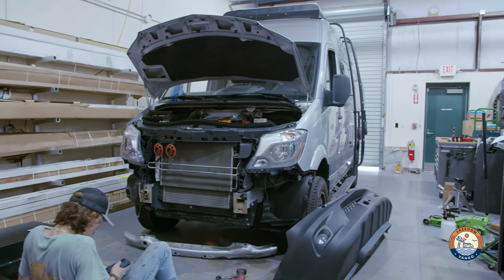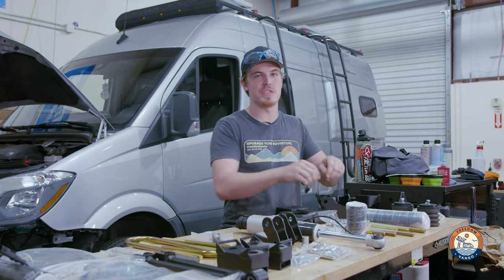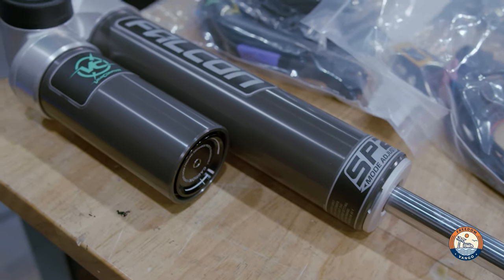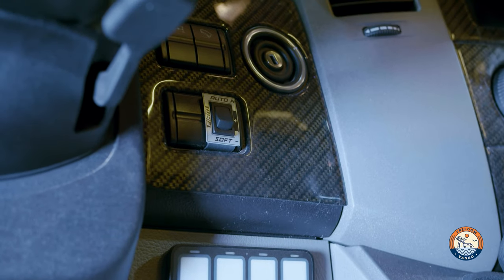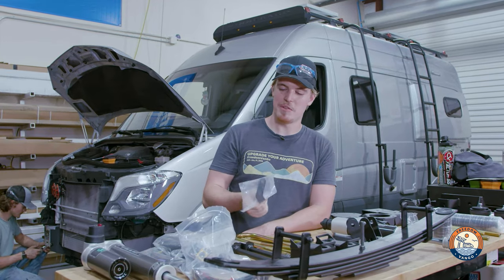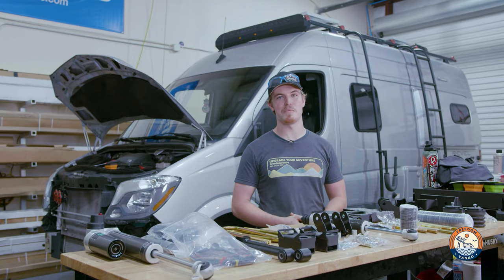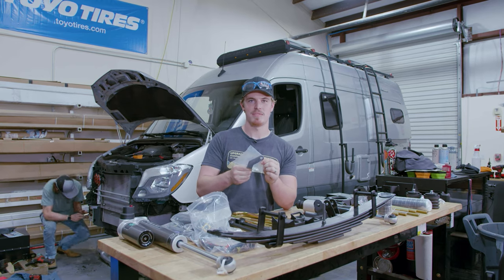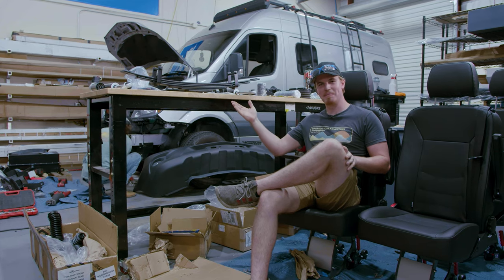4xx4 Sprinter Suspension: Van Compass Stage 6.5 Overview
The most comprehensive 4x4 Sprinter suspension upgrade! Hang out with Nate as he breaks down the parts and pieces of this kit and how they all come together to give you a smart suspension system with enhanced ride quality.

Instagram.com/FreedomVanGo
Facebook.com/FreedomVanGo